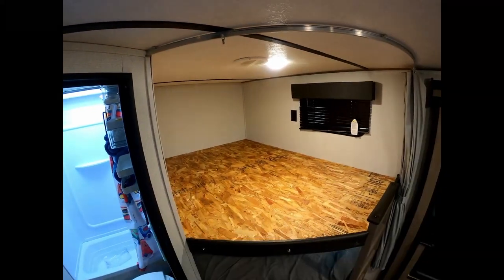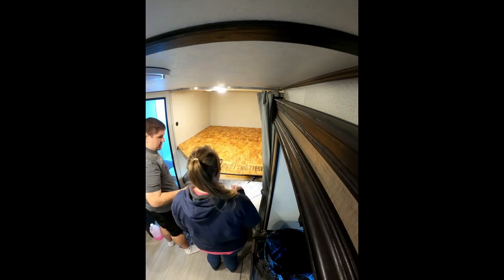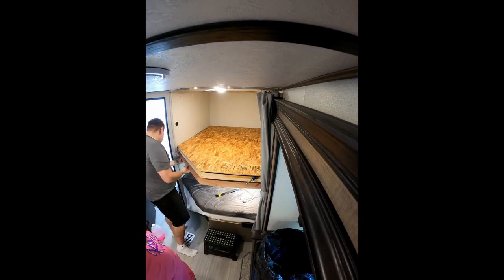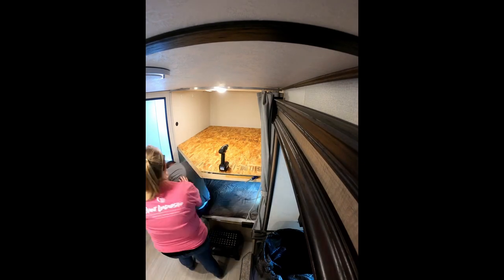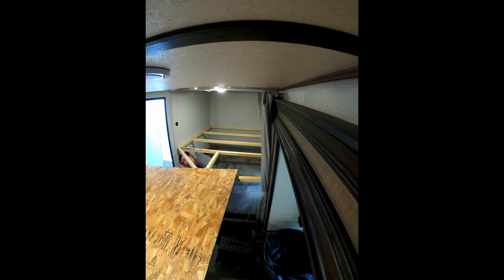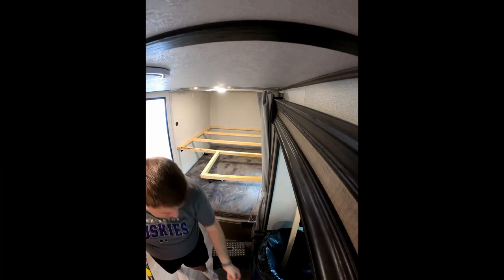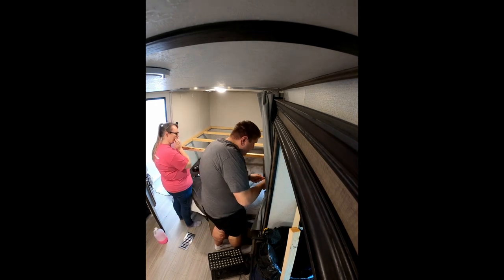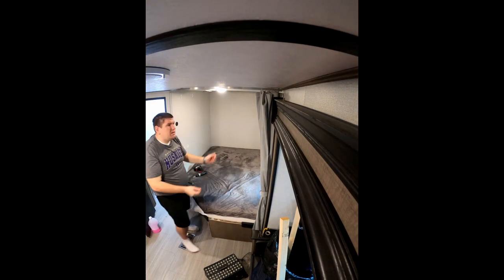2021 Keystone Hideout Top Bunk Removal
We removed our top bunk out of our 2021 Keystone Hideout 26BHWE in order to gain more space for our guests. Here is out to remove the top bunk.